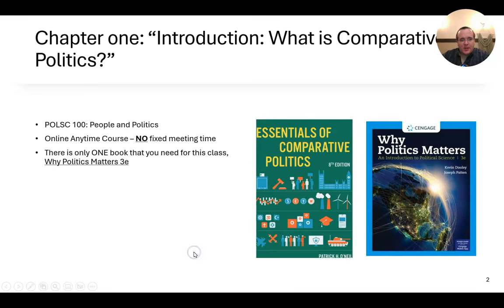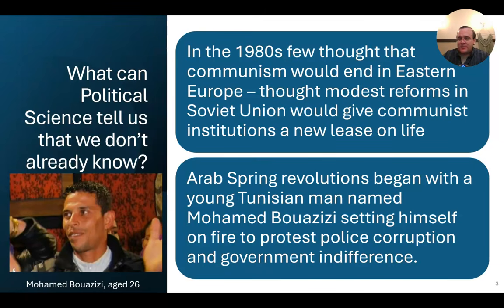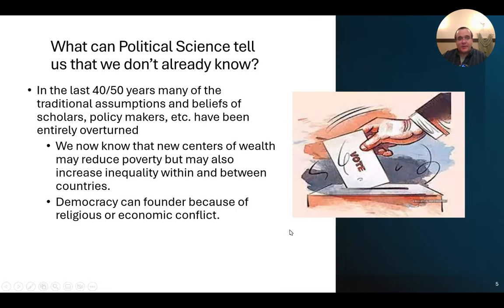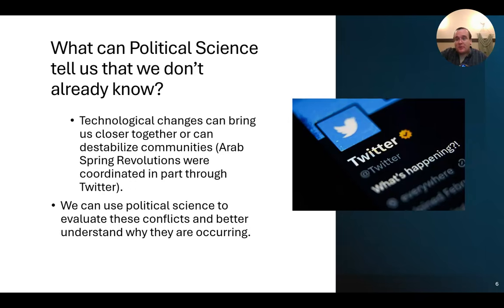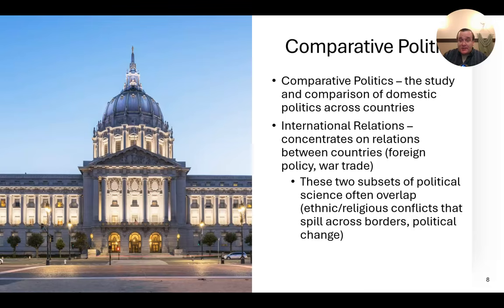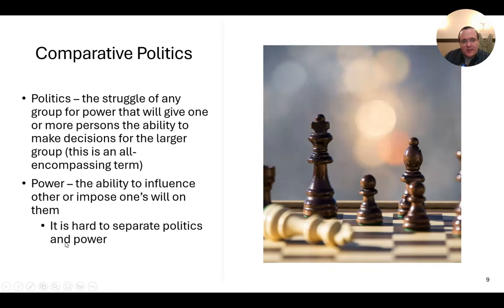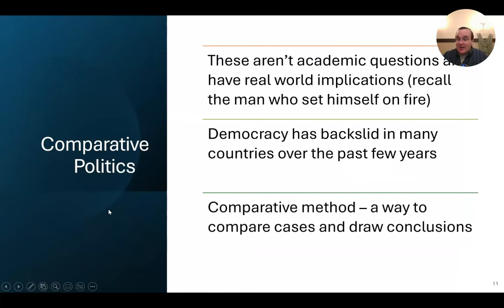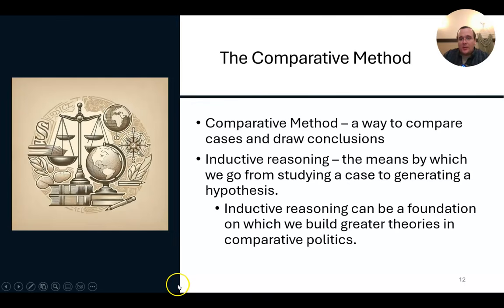People and Politics - Comparative Politics Intro Video - Part 1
POLS 100 - People and Politics
Richland Community College
Fall 2026
Jonathan Parker